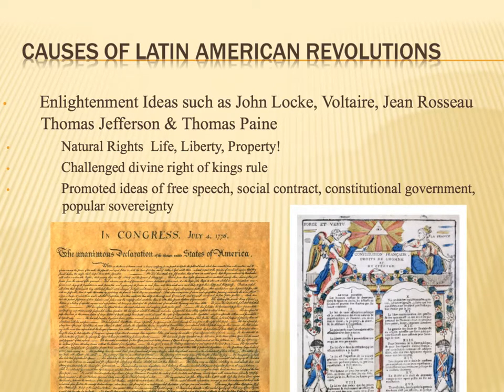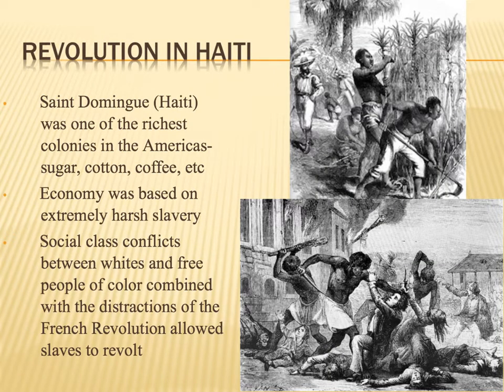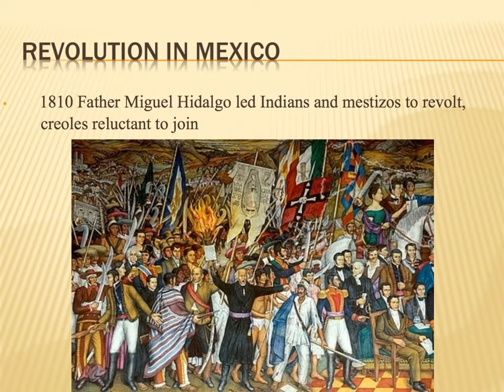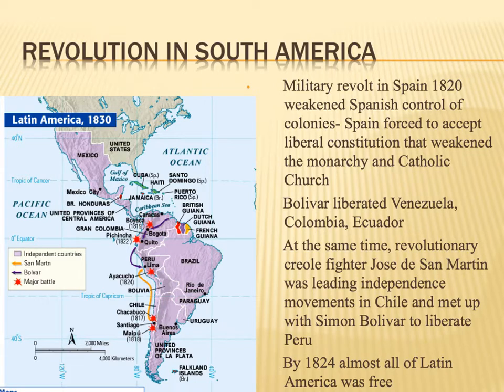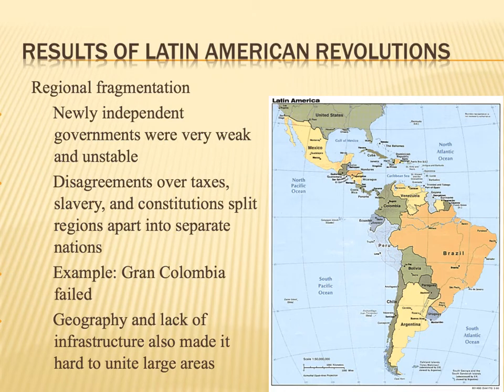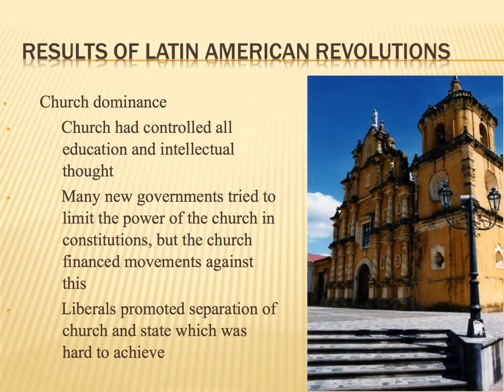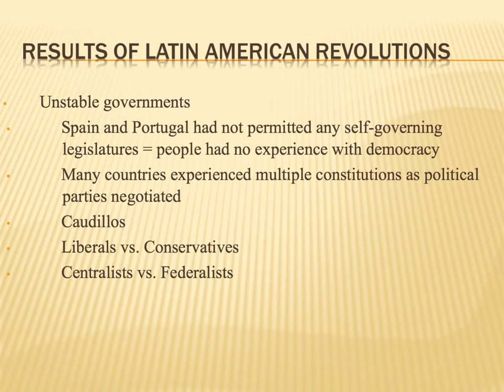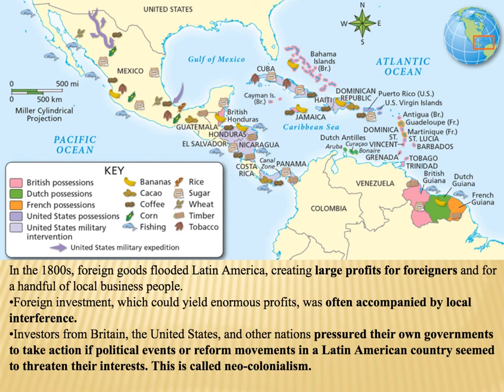Latin American Revolutions